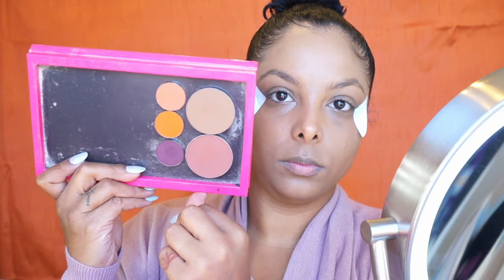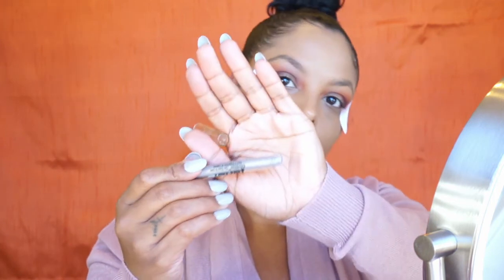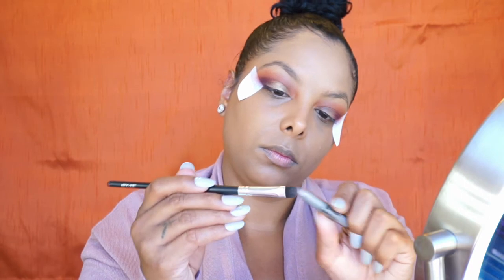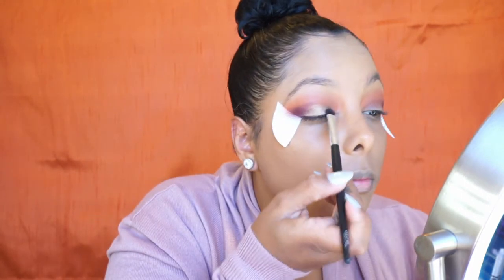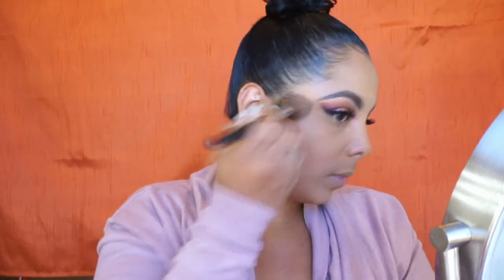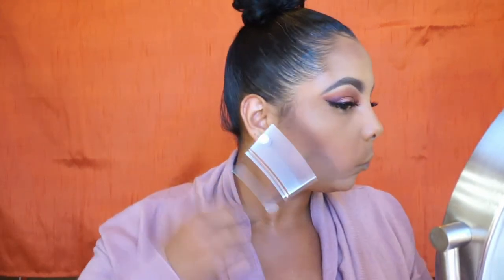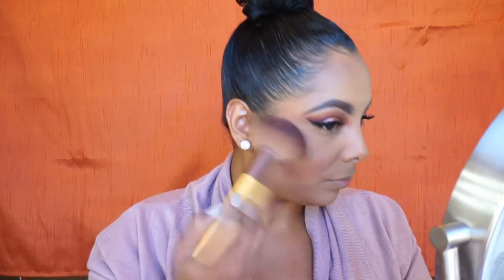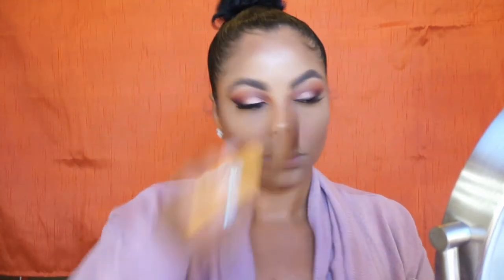♡ PYT | Rose Gold Sunset Eyes ♡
🎨 🎨 🎨 PRODUCTS USED 🎨 🎨 🎨:
🎨 BROWS
Inglot Duraline to moisten it up since it’s gotten dry
Rimmel Brow This Way brow gel
La Girl Pro Concealer in Cool Tan to clean up

🎨 FACE PRIMERS/ SETTING SPRAY
Hard Candy Sheer Envy Matte Setting Spray

🎨 EYES
Maybelline Master Chrome 100 Molten Gold (brow bone/inner corner)
Coastal Scents – Dark Mango (transition)
Coastal Scents – Bright Tangerine (Crease)
Coastal Scents – Maroon Berry (outer V)
Jane Color Stick in Mercury Rising as base
Colourpop Supershock Eyeshadow - Weenie
Inglot gel liner #77 (top/wing)
Rimmel Scandaleyes – Nude (waterline)
Loreal Voluminous Carbon Black (lower lashes)

🎨 COMPLEXION
Lancome Teint Idole – 450 Suede N
WnW Photofocus concealer – Dark Cocoa
LA Girl Pro Concealer - Cool Tan
Sacha Buttercup to set highlight
MUFE Duo Mat Powder – Shade 218
MAC Blunt – contour
MAC Raizin – Blush
Maybelline Master Chrome 100 Molten Gold to highlight

🎨 Lips
MAC Cork liner
Wet n Wild Catsuit – Nice to Fuchsia
MAC Sushi Kiss in center